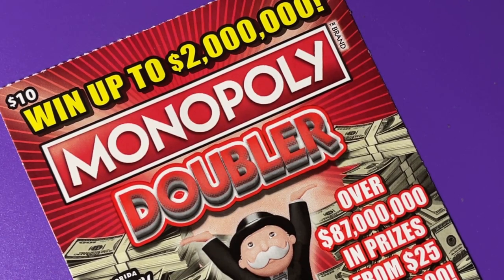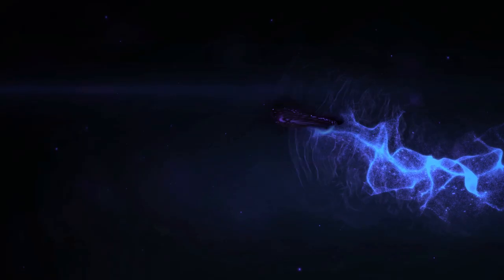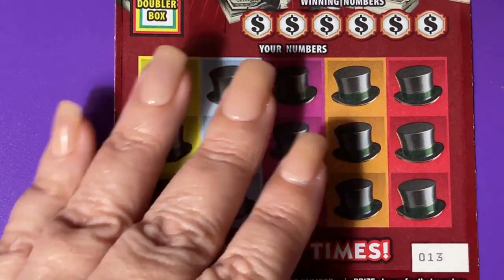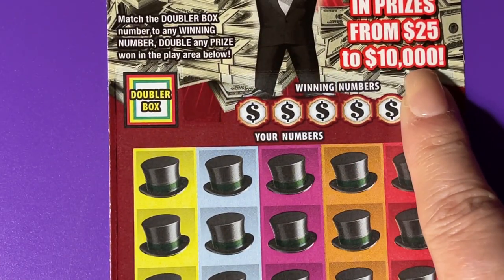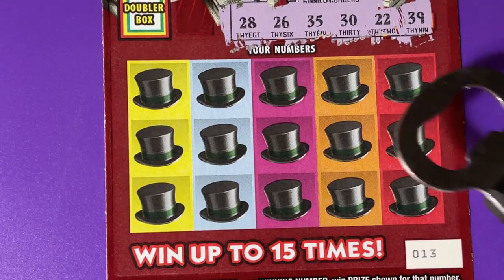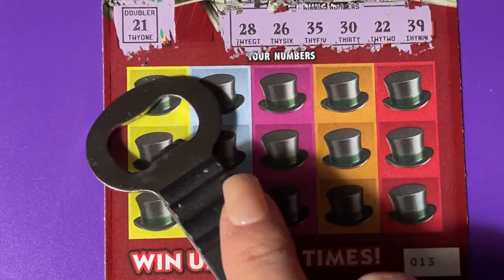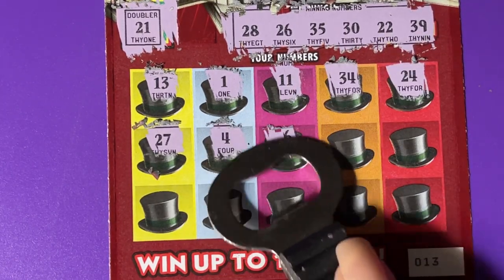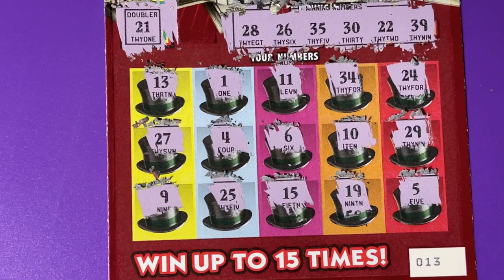Monopoly Doubler Lottery Ticket and Elvis The Dog on Repeat!